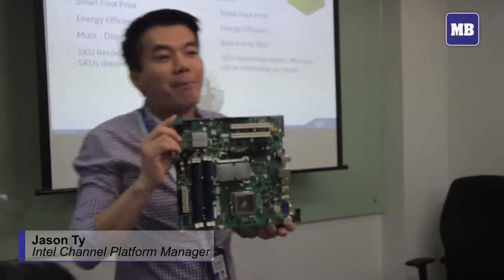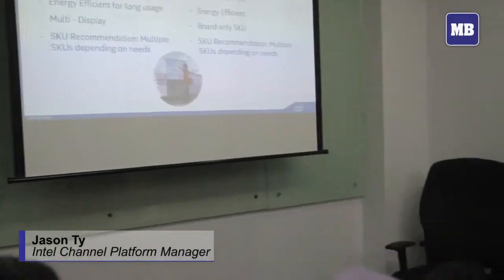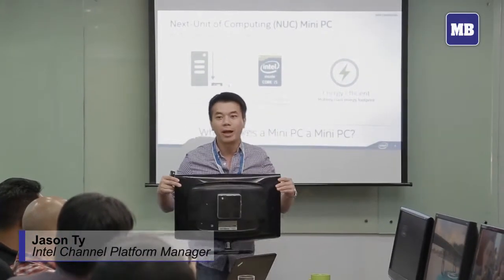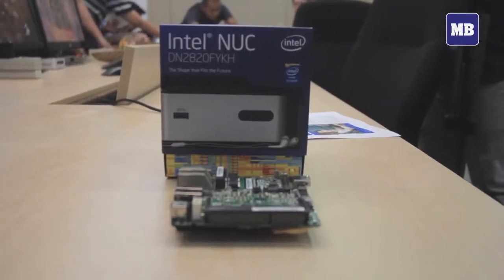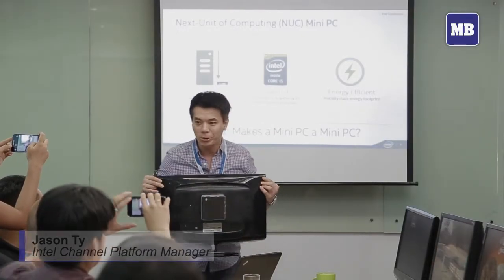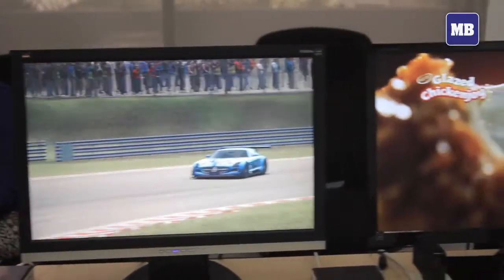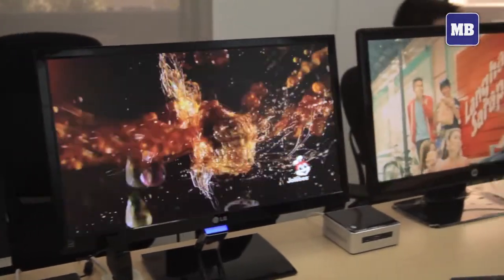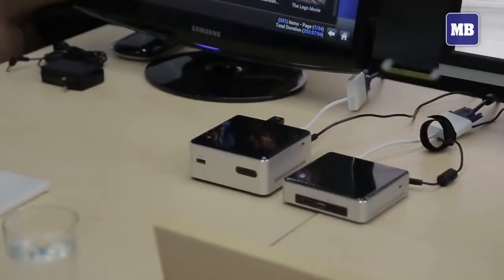Intel PH bundles up with PCExpress, launch the NUC PC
Intel Philippines and PCExpress Launch the Next Unit of Computing Mini PC or simply NUC. A relatively smaller pc compared to conventional desktop PCs. Intel provides the NUC bear bone unit and PCExpress provides the peripherals such as HDD and RAM to be sold as a set to the consumers.